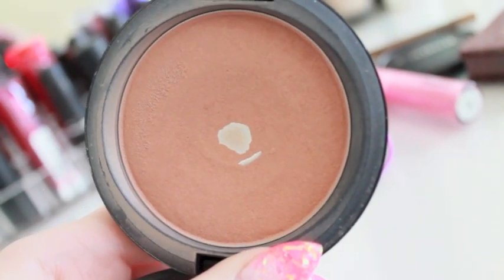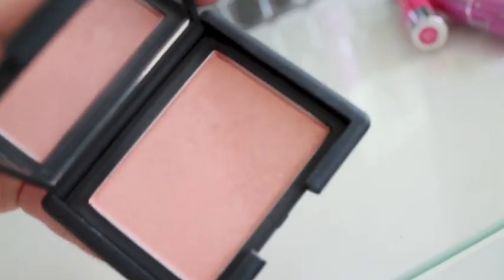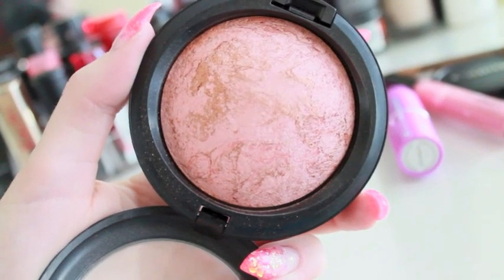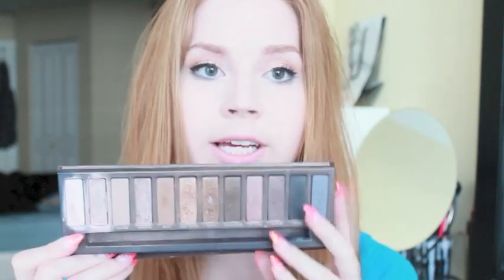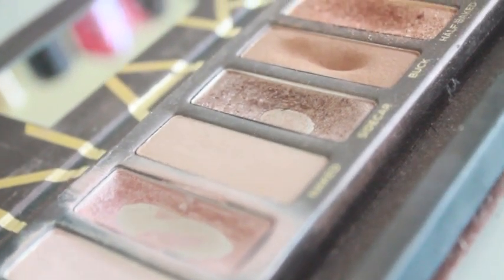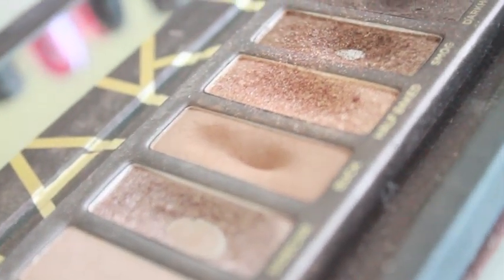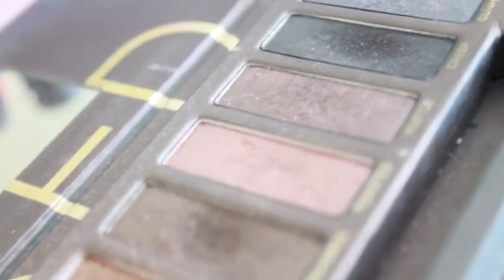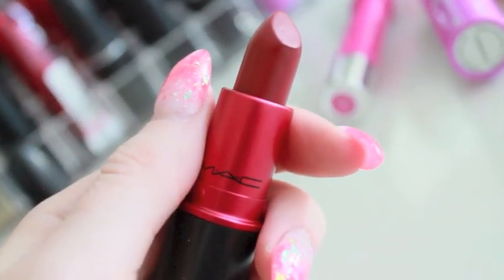Makeup Tips: Redheads | Kristina Brauer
OPEN ME!!!

IG, PINTEREST, TWITTER// @KRISTINABRAUER

Hope this video was informative to some! I found it extremely hard to find videos for us gingers, so I decided to share some of the products I like the most, along with some tips for what I believe looks good on us.

Just because I don't say something in this video does not mean it will not look good. I am just giving MY opinion. If you wanna go and rock some bright eyeshadows or pastal lips, you go guuurl xo

I would love feedback in the comment section below!

Love, Love